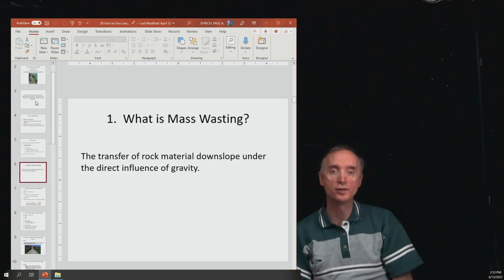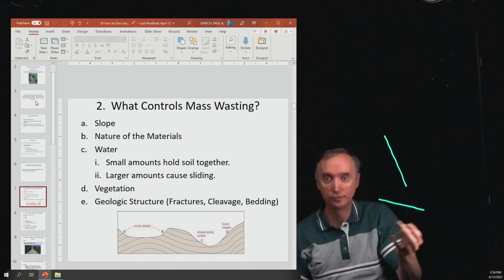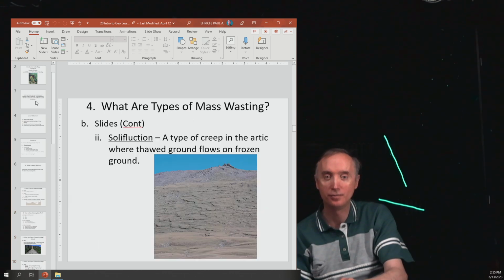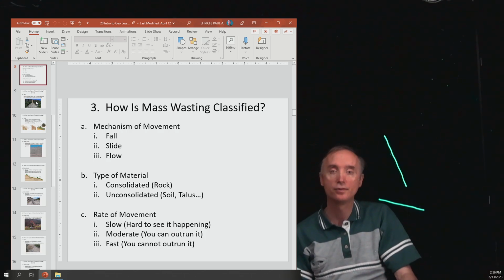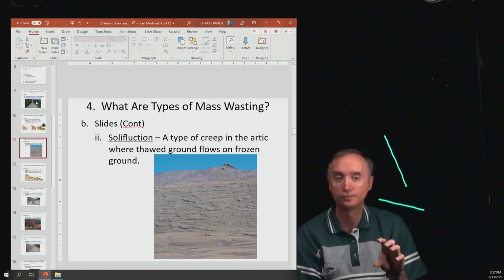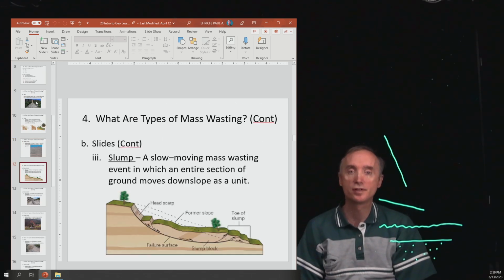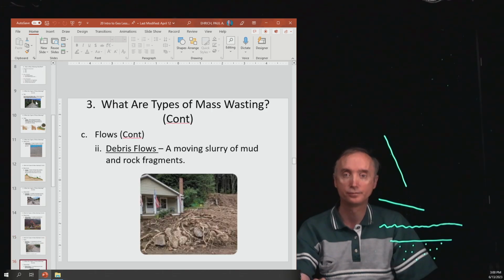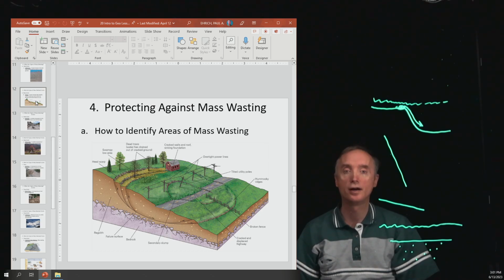Glg U3 22 Unit 3 Review Mass Wasting Part 1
This segment of the Unit 3 lecture exam review discusses what causes mass wasting and types of it.